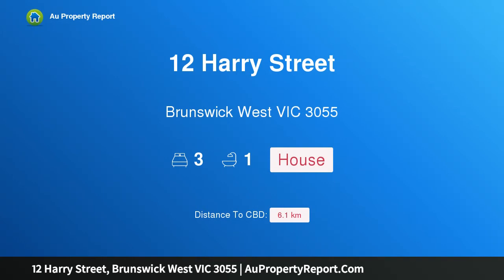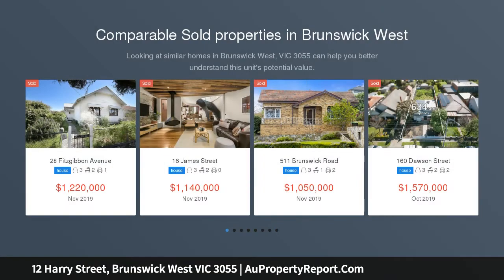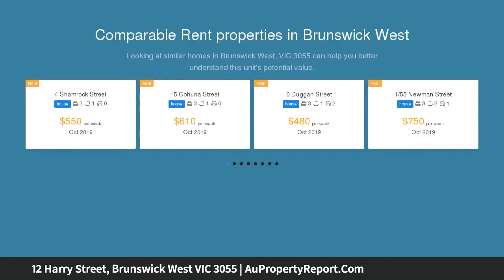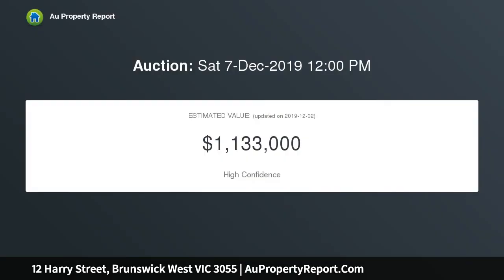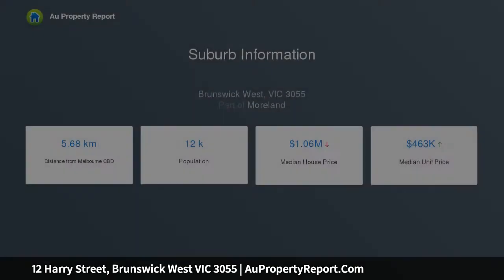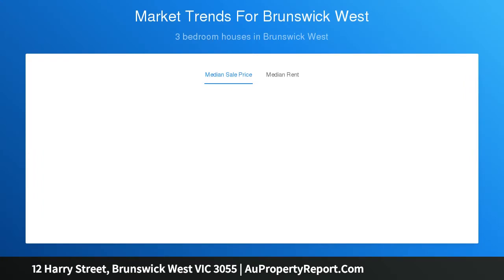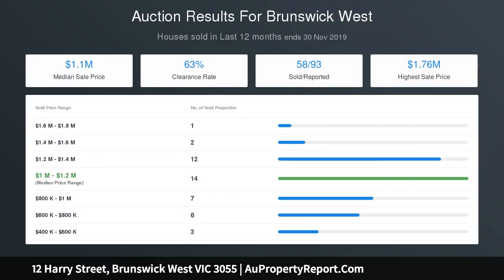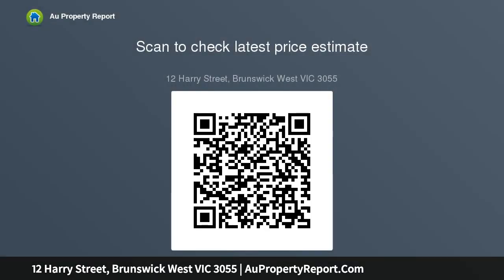12 Harry Street, Brunswick West VIC 3055 | AuPropertyReport.Com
12 Harry Street, Brunswick West VIC 3055
Property Type: house
Bedrooms: 3
Bathrooms: 3
Car Space: 0
The perfect combination of position and potential